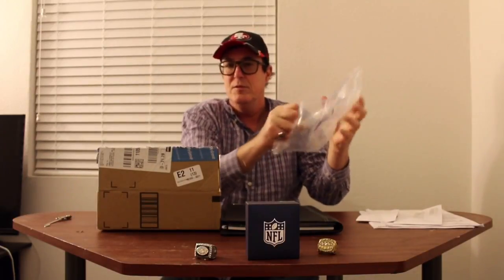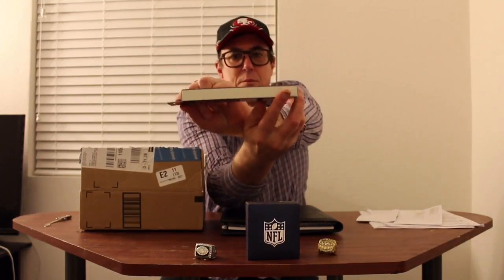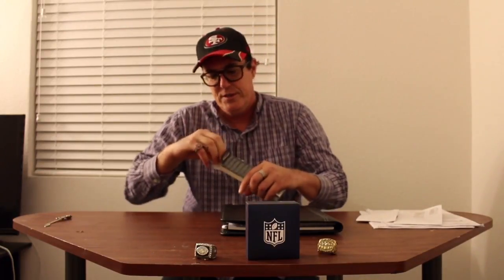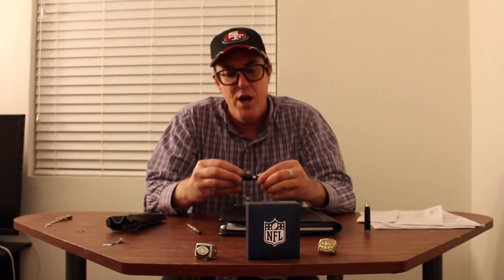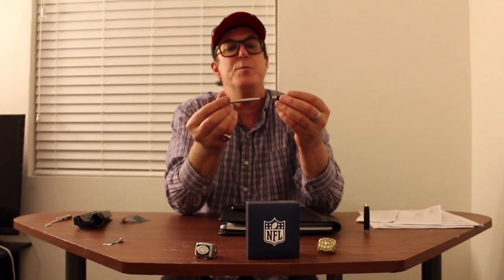Parker IM Rollerball Pen Unboxing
Yes you read the title correctly.